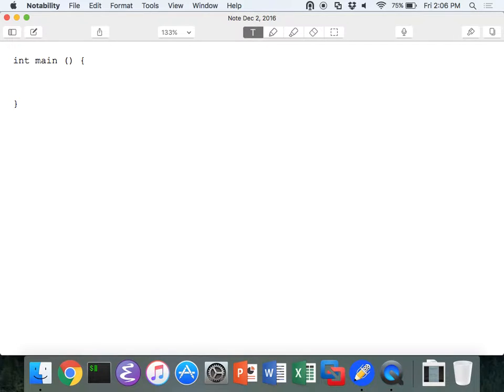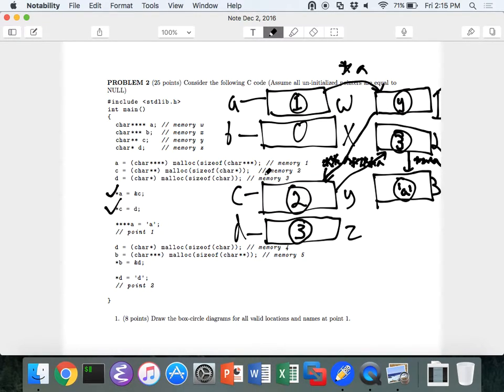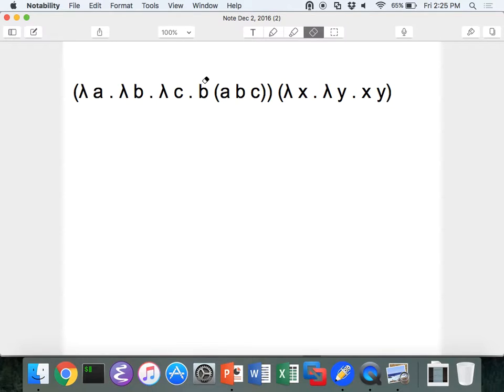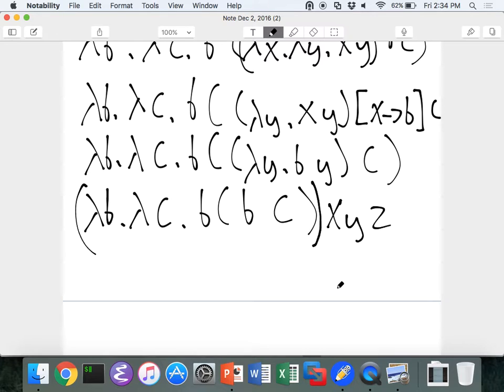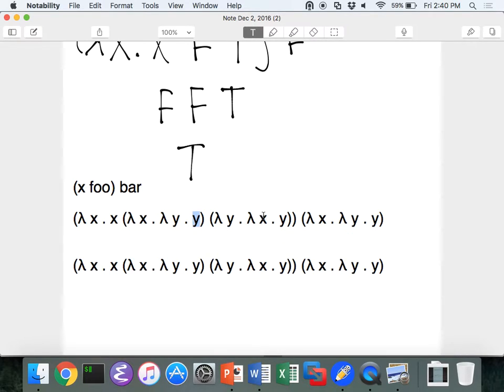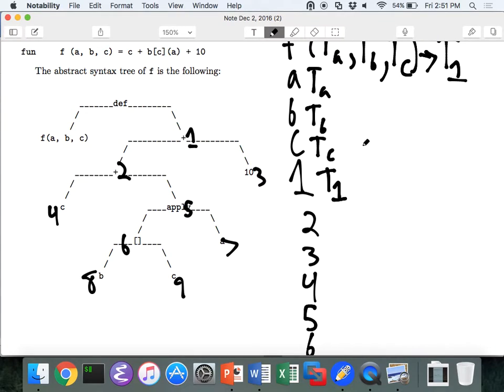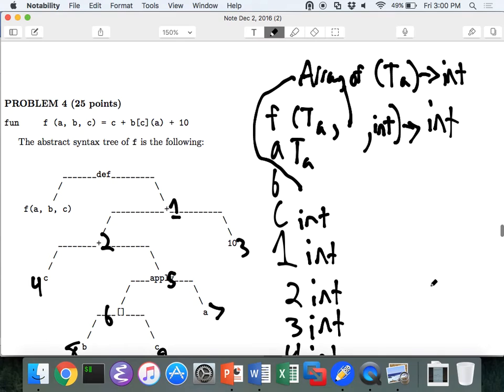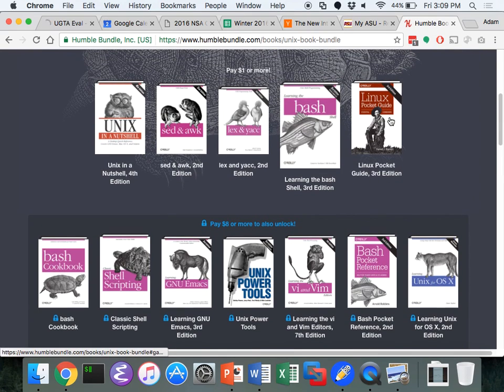CSE 340 F16: 12-2-16 "Final Discussion and Review"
Recorded lecture for CSE 340 F16 on 12/2/16. The students in class asked me anything, and I answered. We discussed the final, midterms, academic life, PhD life, academia vs. industry, 545 class, and more.

I had a blast, thanks for the fun semester.